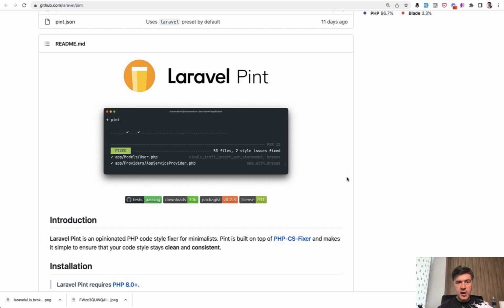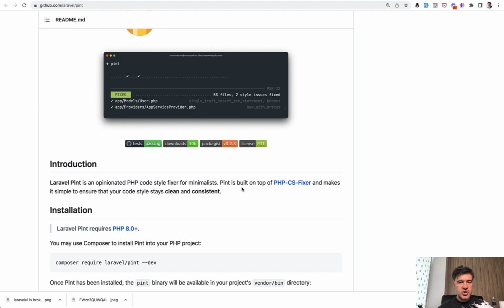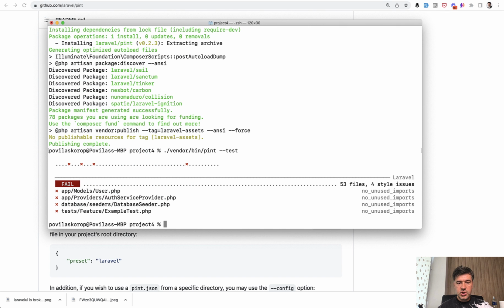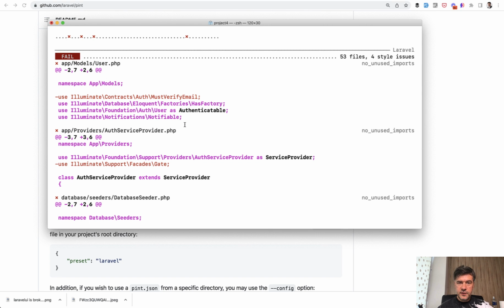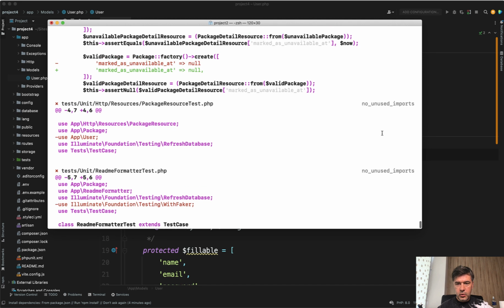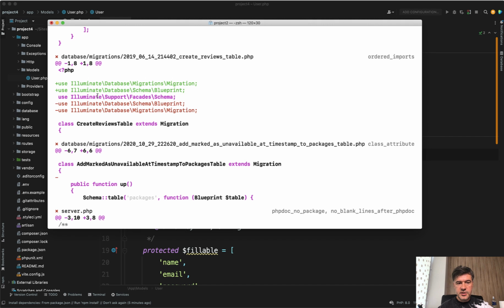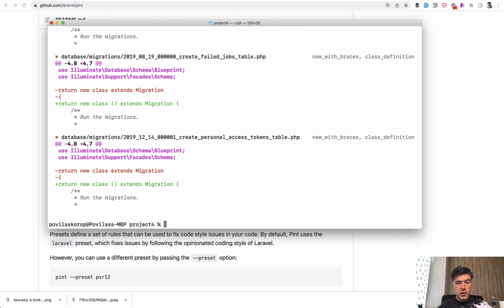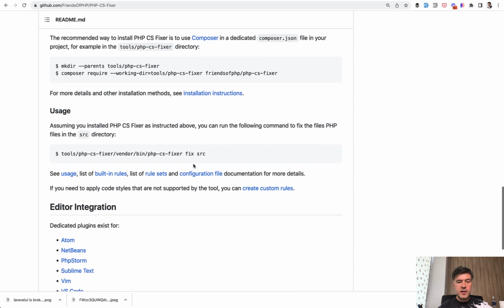New Laravel Pint: Code Styling Made Easier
A quick review of the new Laravel Pint and code style fixing in general.